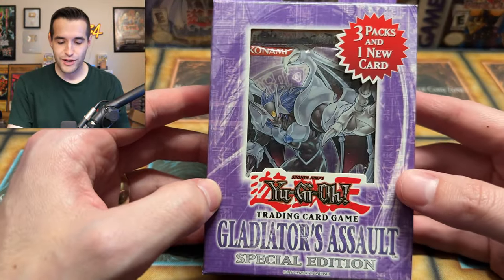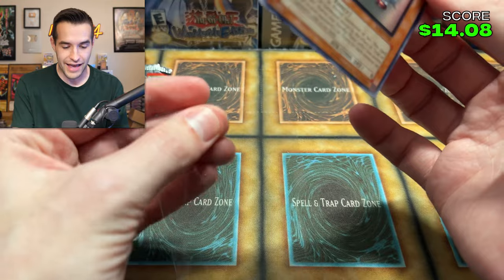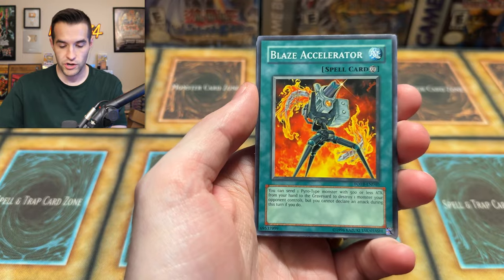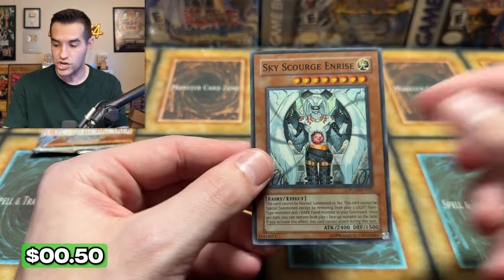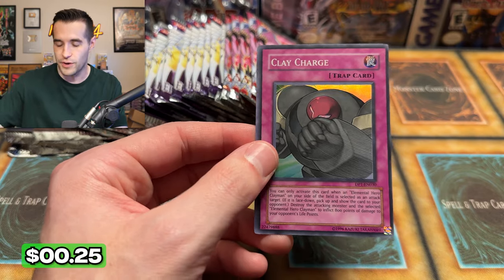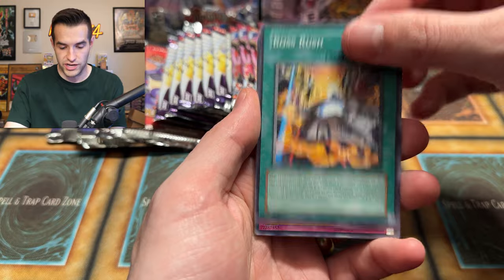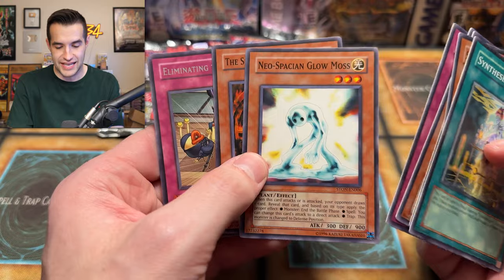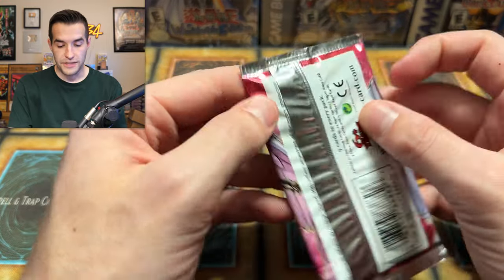This Blind Mystery Box Opening Was SHOCKING!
Pokemon 151
Code: POKERUX151

➤TCGPlayer Link!